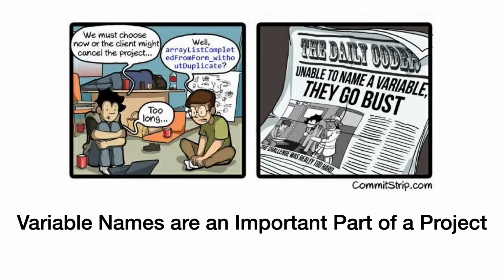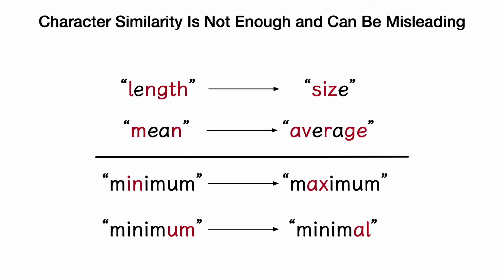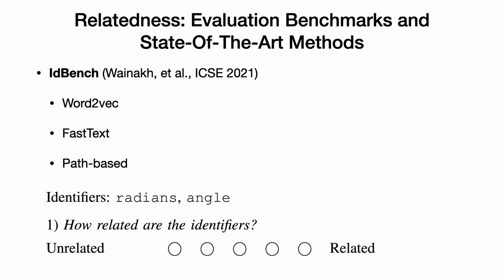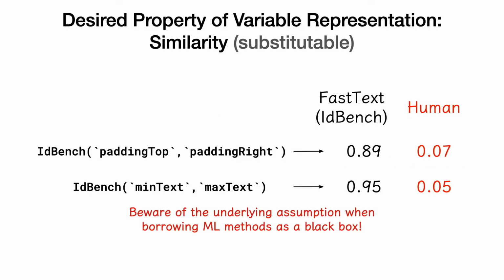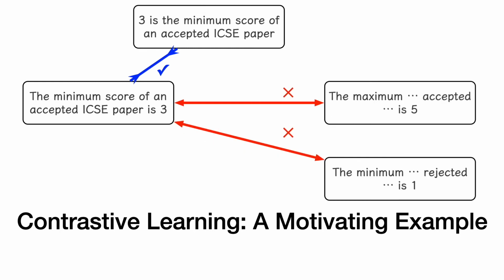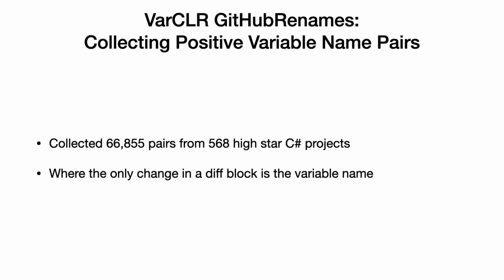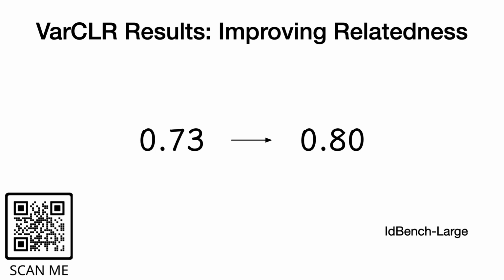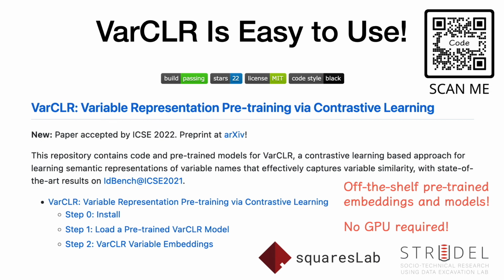VarCLR: Variable Semantic Representation Pre-training via Contrastive Learning (ICSE 2022)